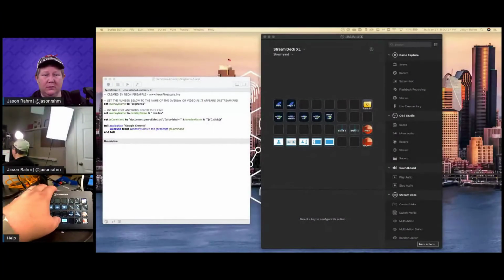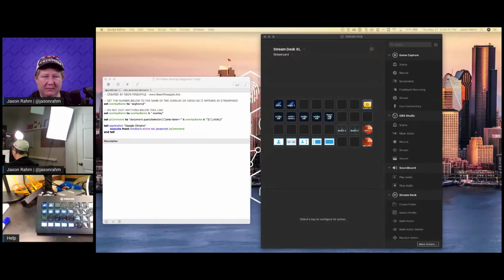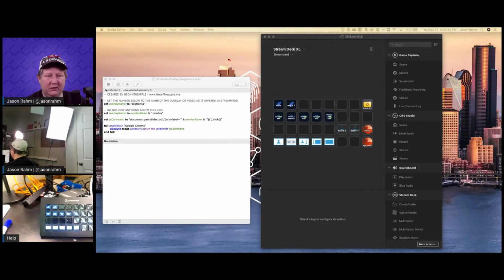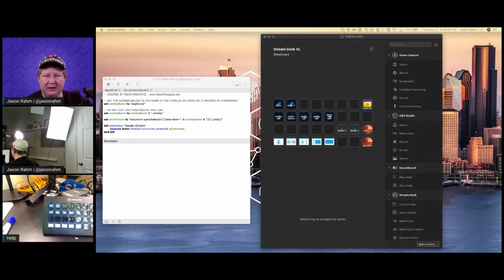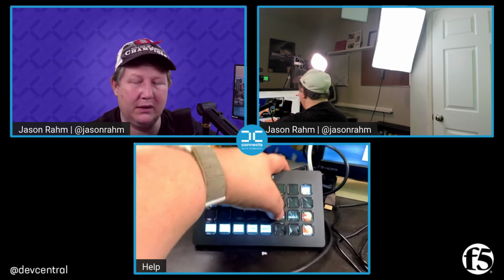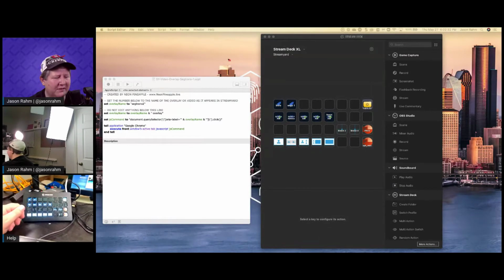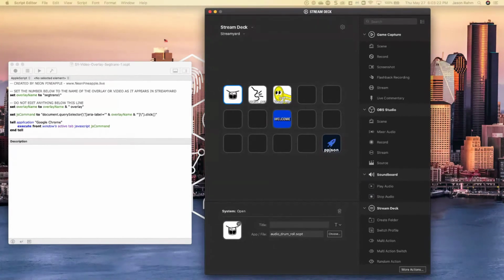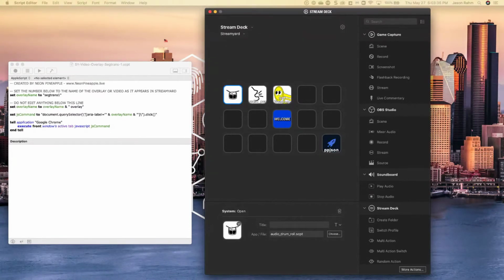Using Streamdeck + Applescript for Streamyard Hotkeys